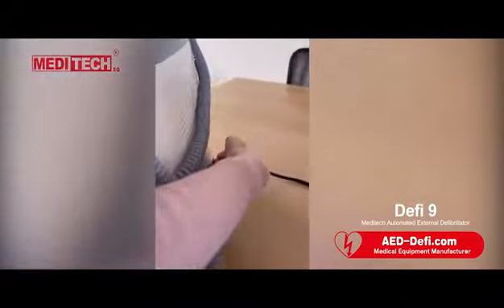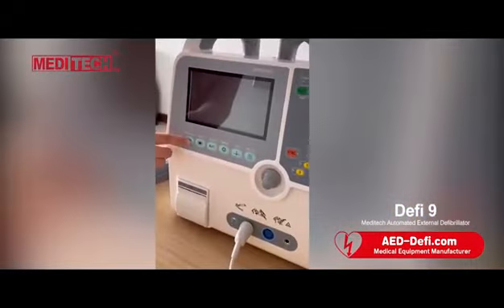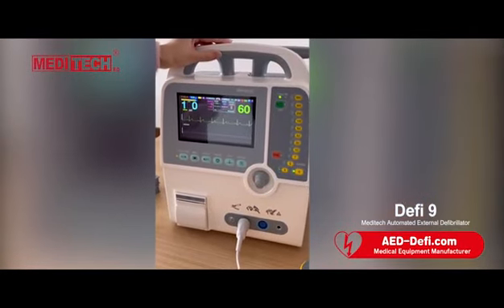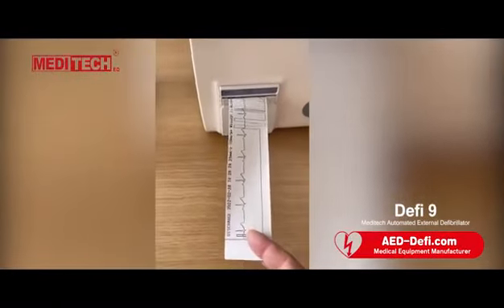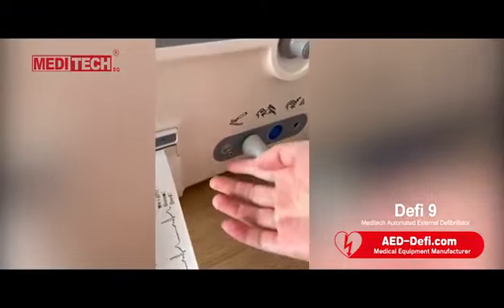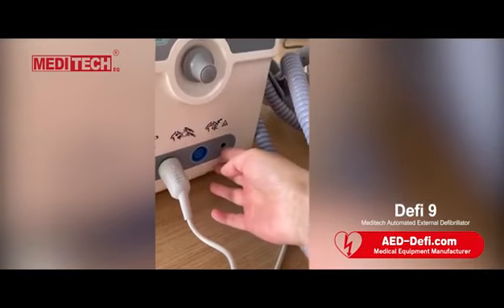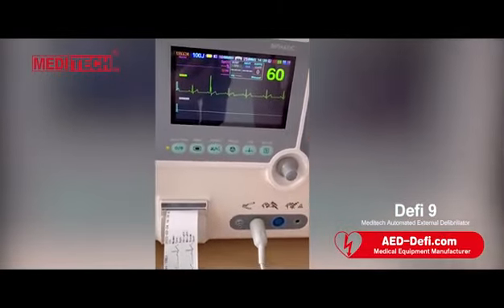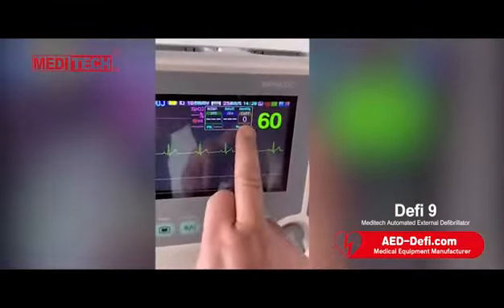How to use manual defibrillator to save a life ? ( Meditech Defi9)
Defi® 9
is a compact durable light weighted defibrillator which integrated monitoring manual defibrillation.
It is a professional biphasic defibrillator-monitor suitable for hospitals and clinics
Multi-parameters patient monitor  ECG.SpO2.NIBP.RESP.PR.TEMP